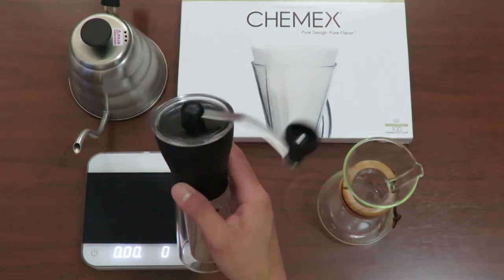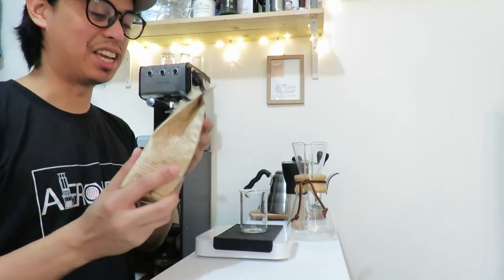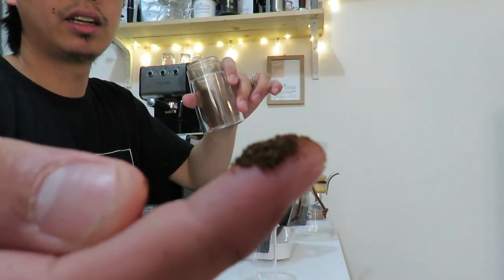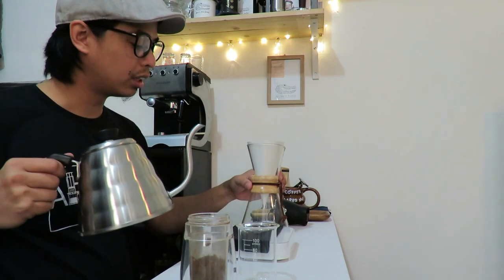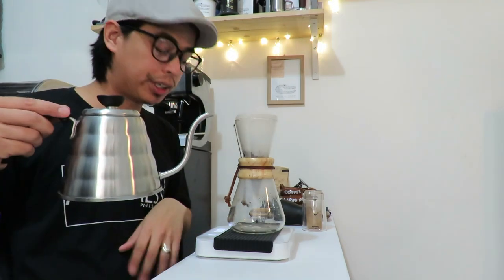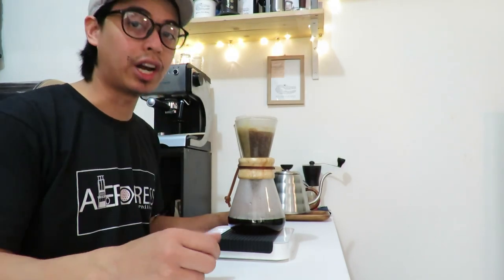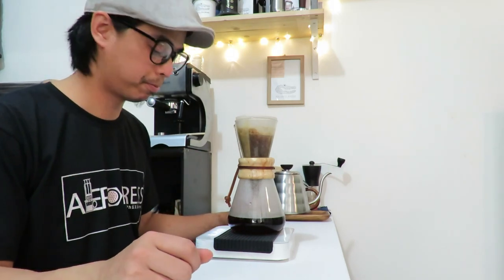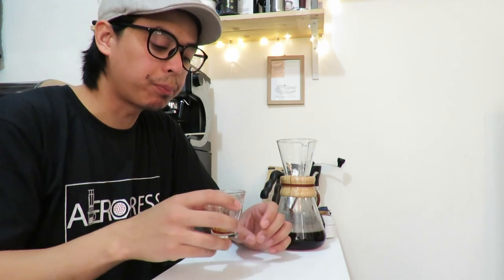Coffee vlog #2 How to Brew Chemex Coffee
The Chemex is for the people who like a light and clean cup of coffee. Designed by a German chemist in 1941, the Chemex is one of our favorite ways to make coffee. It's beautiful and distinct hourglass shape make it one of most beautiful brewers out there.

My ratio to brew my chemex.
yield:280 grams of Water
Dose:18 Grams of Coffee
Ratio:1:15.5